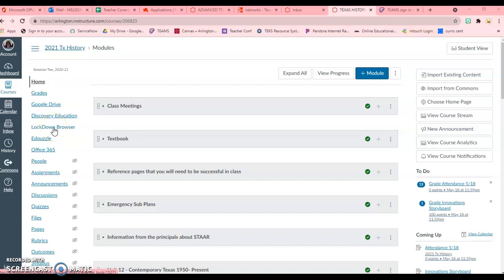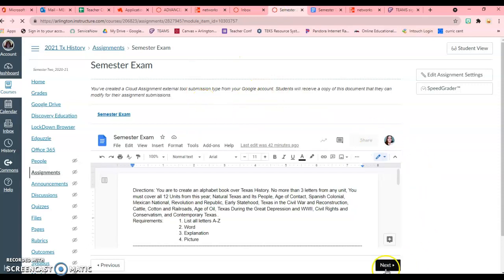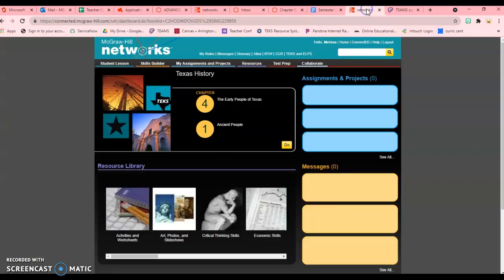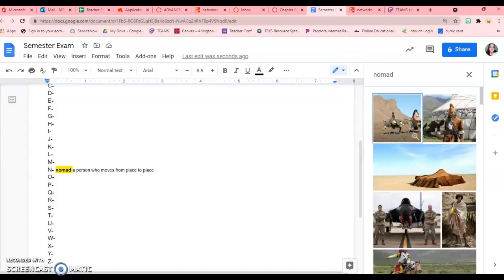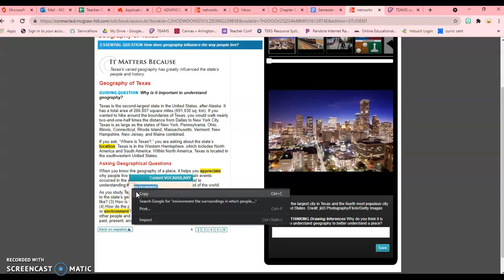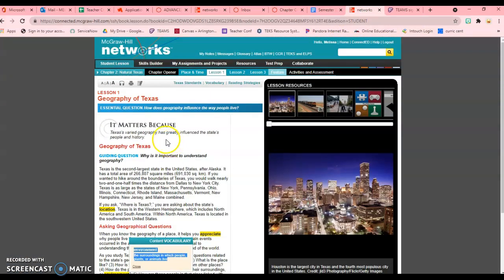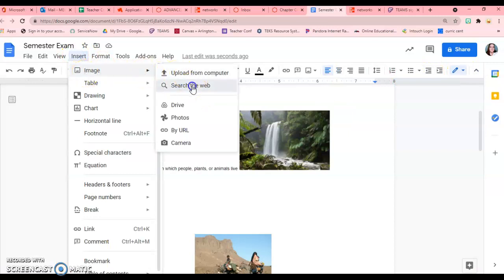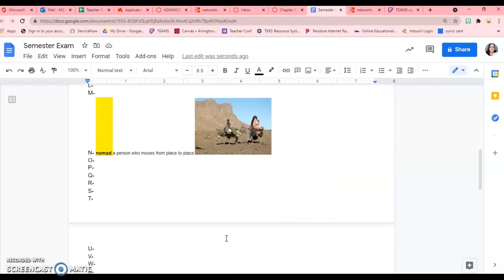End of Year Project